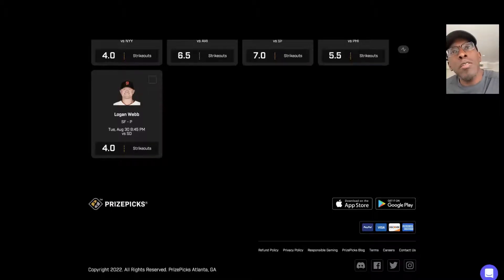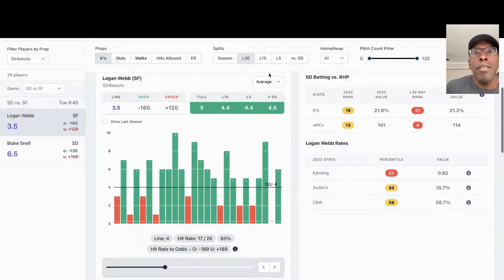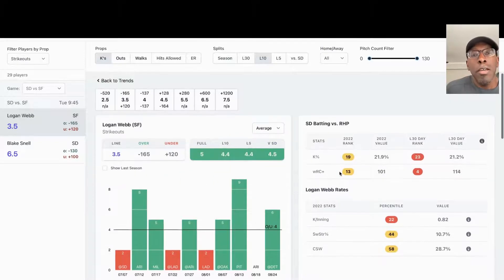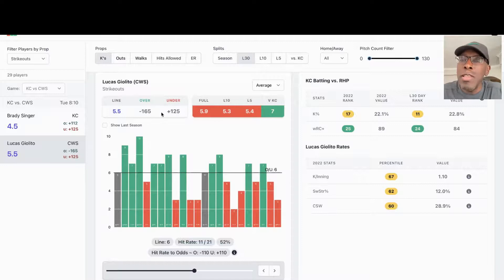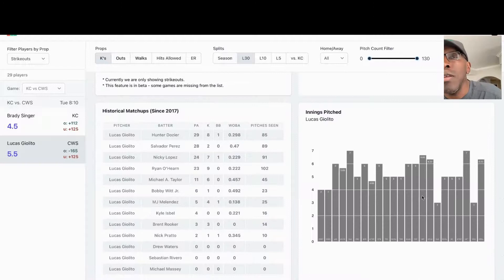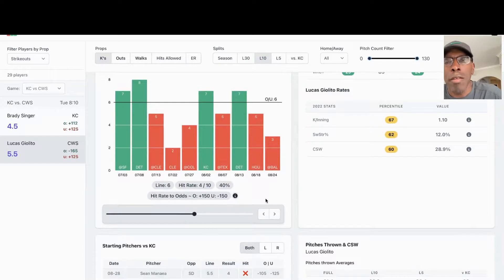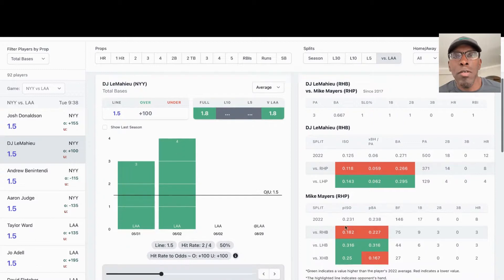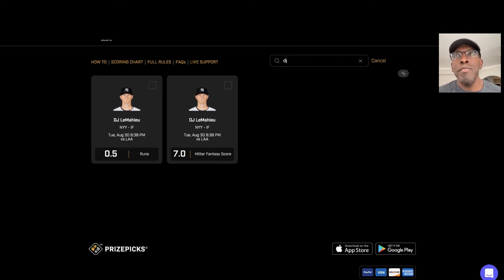PRIZEPICKS BEST PROP PICKS FOR TONIGHT | MLB PROP PICKS + DETAILED ANALYST | TUESDAY 8/30/22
Check out PrizePicks - Daily Fantasy Made Easy. Use my personal link to get a 100% deposit match up to $100.

Great book on Betting
Exotic Betting by Steve Christ

WiseGuyBets provides DFS analysis for NFL, NBA and MLB.